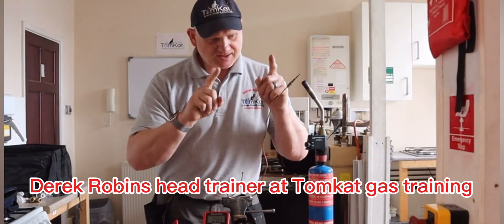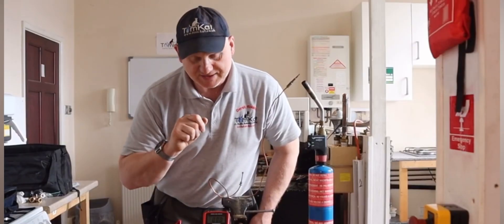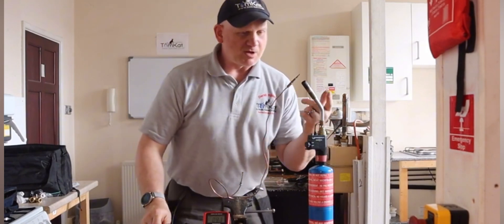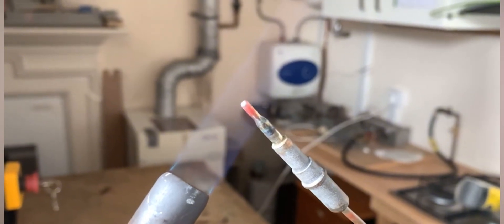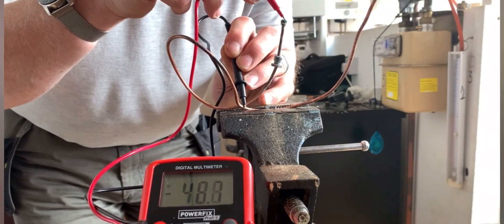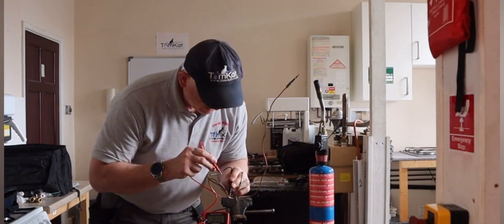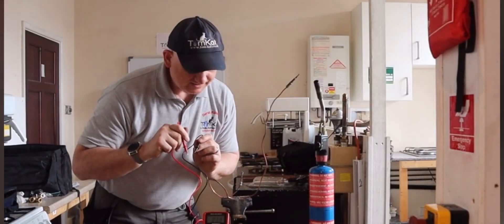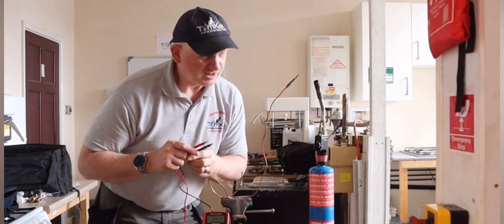How to test a thermocouple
Derek in the video shows us how to test a boiler thermocouple.